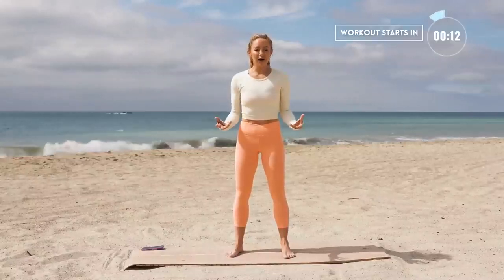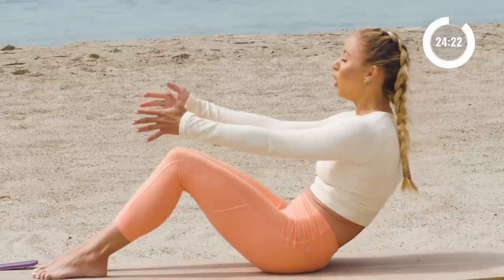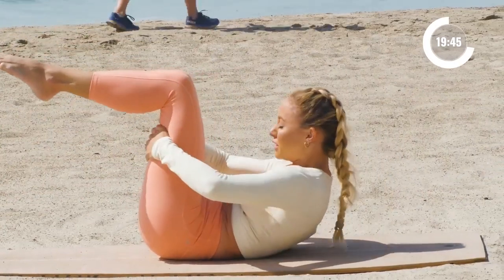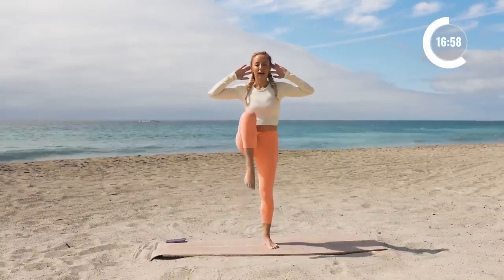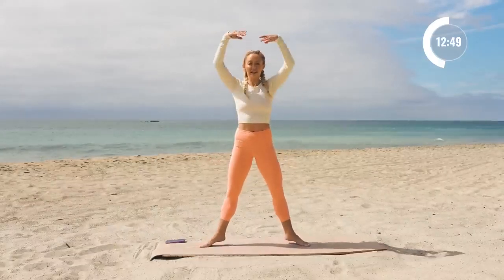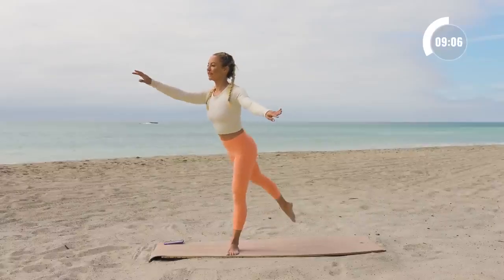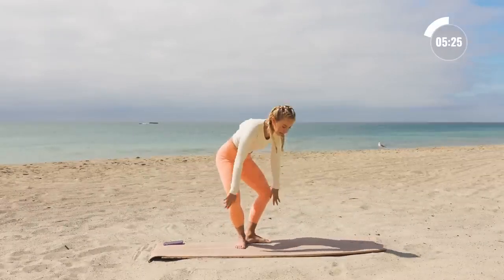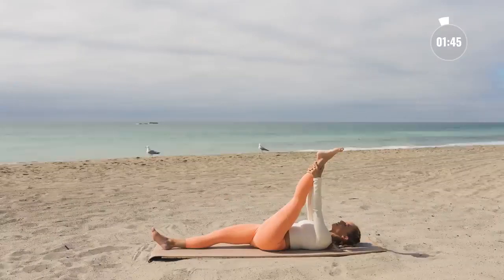30_Minute_Gentle_Ballet_Sculpt___Full_Body_Workout__No_Jumpin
VIEWING.